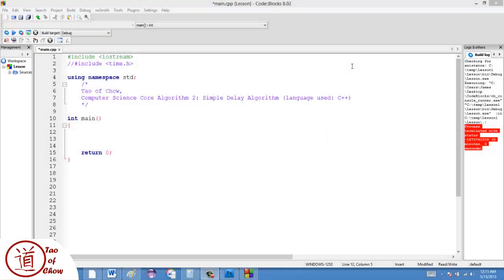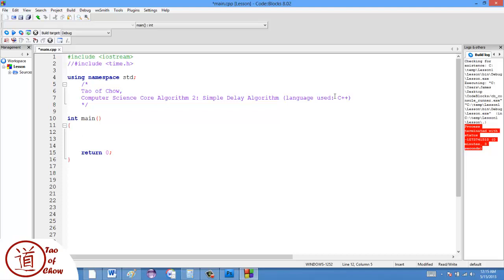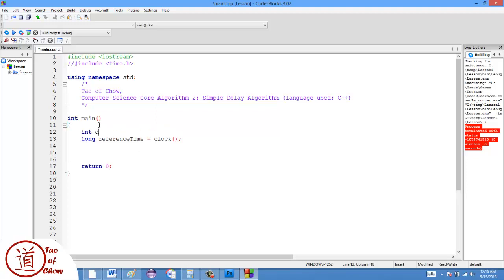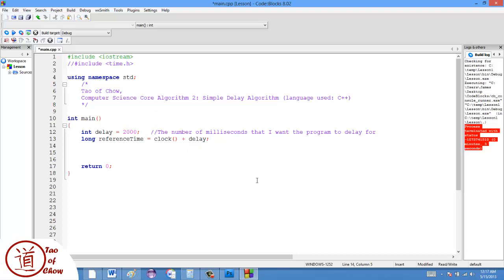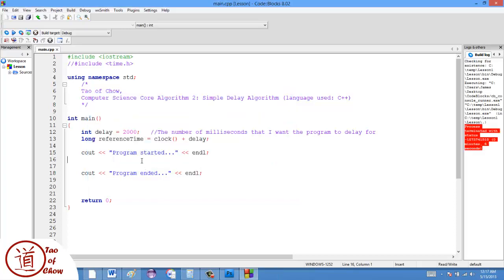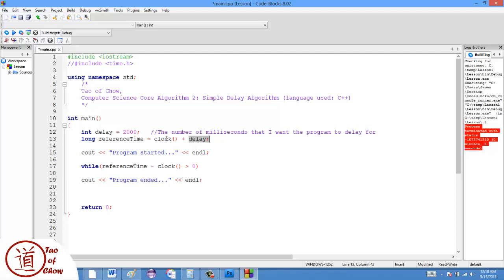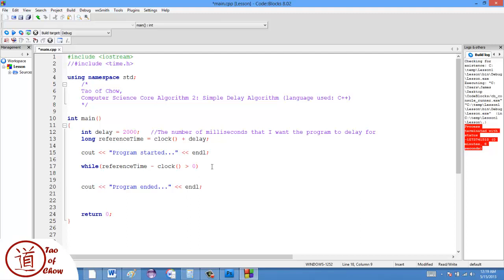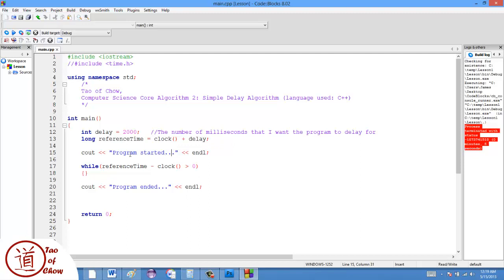Core Algorithm 3: Delaying the Program Execution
In this video I demonstrate how to create a simple delaying algorithm that will delay the execution of the program for a set amount of time.